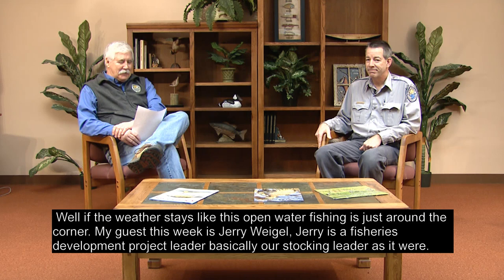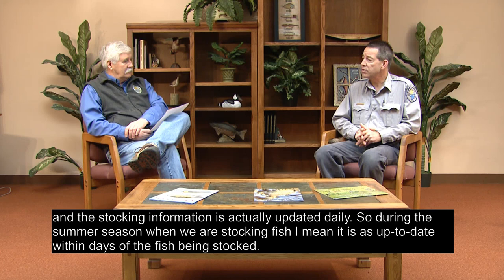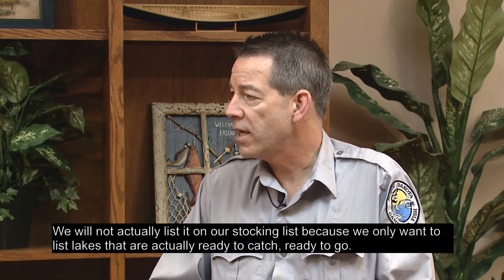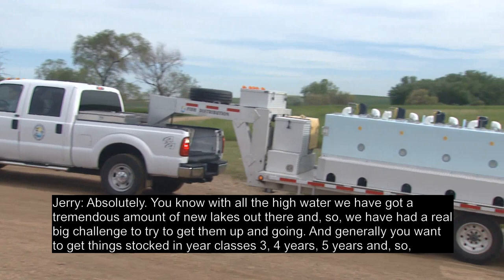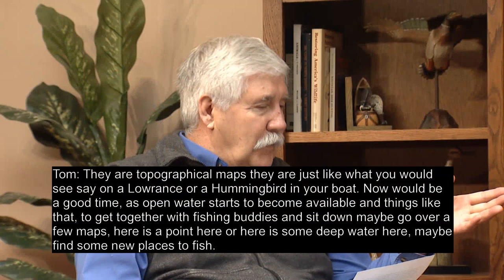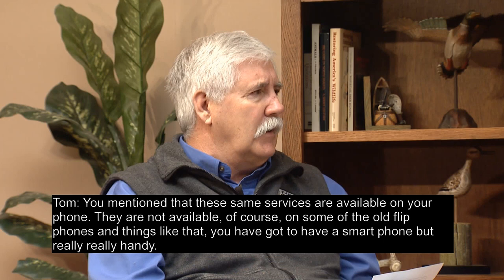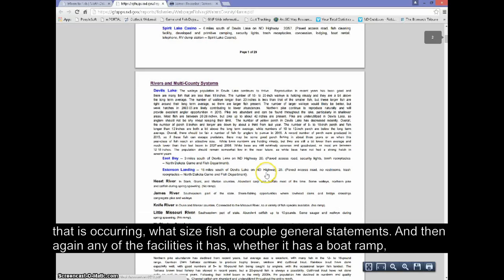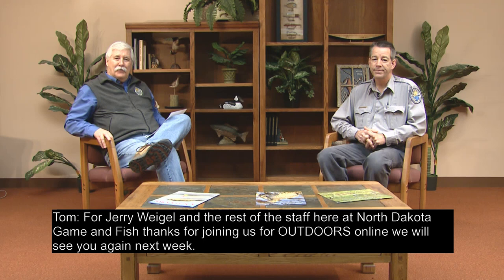Fishing Technology on Game and Fish Website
North Dakota Game and Fish Fisheries Production and Development Section Leader Jerry Weigel talks about fishing information and maps available on the Department website.